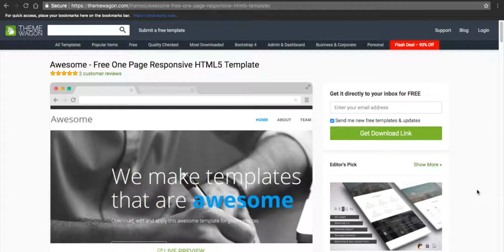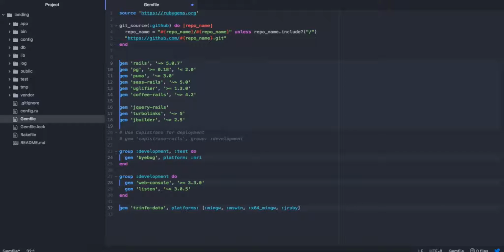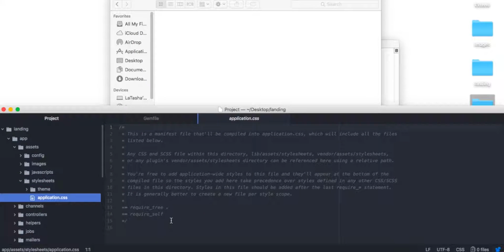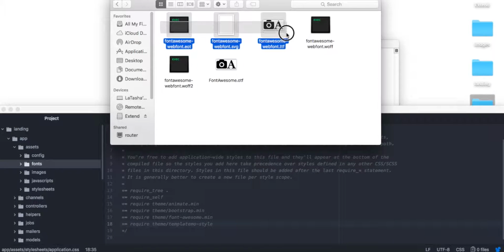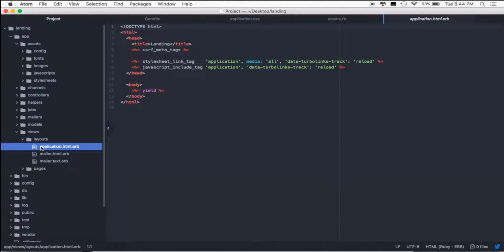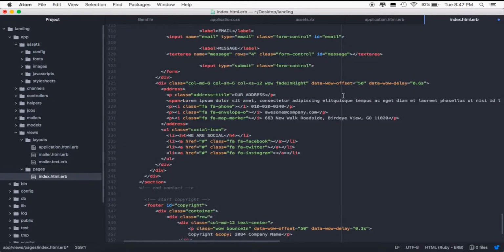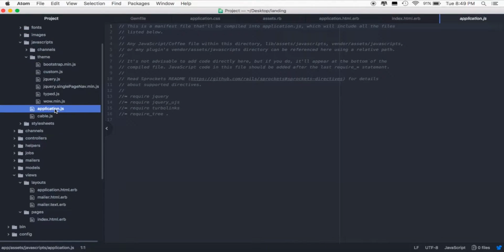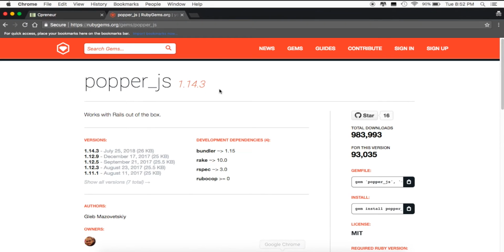Build a Responsive and Animated Landing Page with Ruby on Rails | 4. Create Landing Page